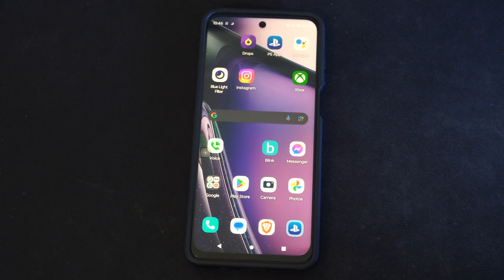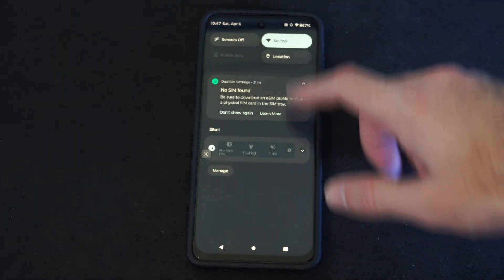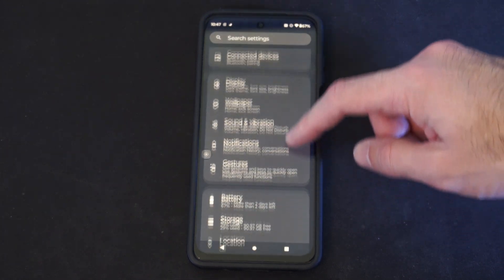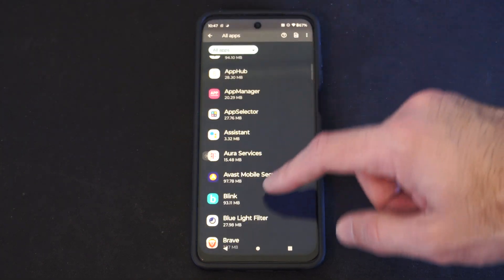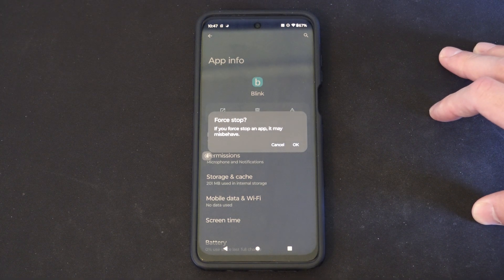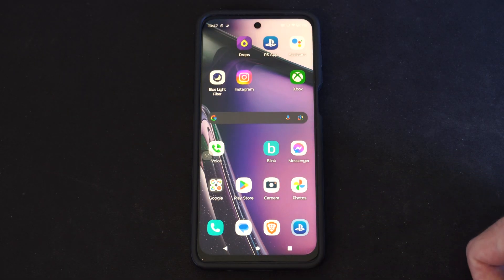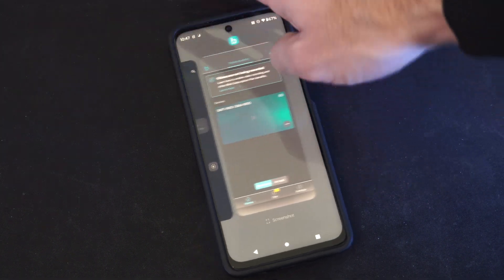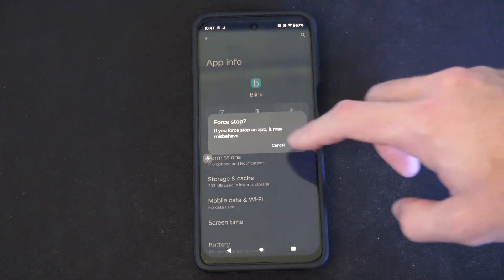How to Force Stop an Application & Open on Android Phone (Settings Tutorial)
Let’s break it down into two steps:

Force Stopping an Application:
If you want to close an app completely, follow these steps:
Open your Settings.
Navigate to Apps or Apps & notifications (the exact wording may vary based on your device).

Look for the app you want to force stop.
Tap on the app.
Select Force stop.
Confirm by tapping OK.

Opening an Application:
To open an app normally (without force stopping it), simply find its icon on your home screen or app drawer and tap it.